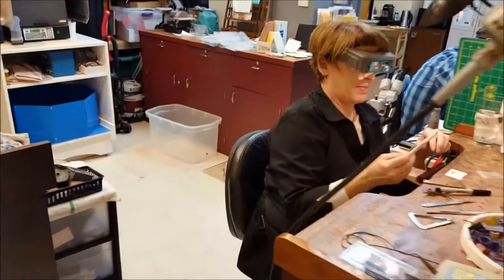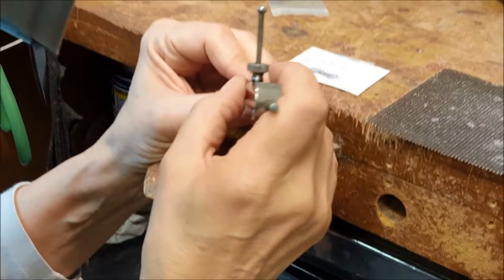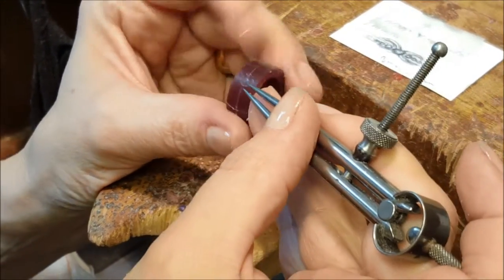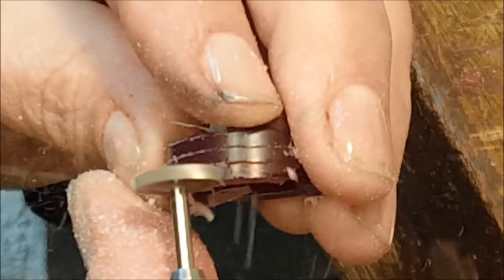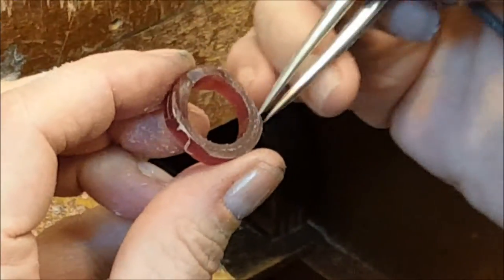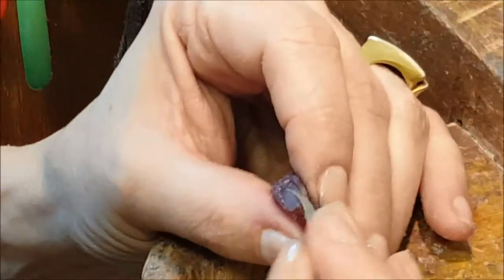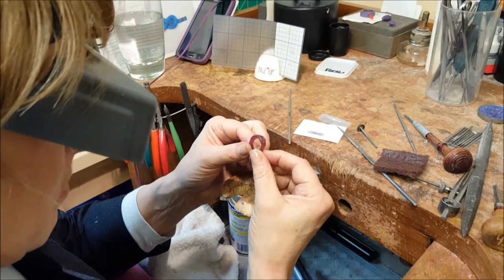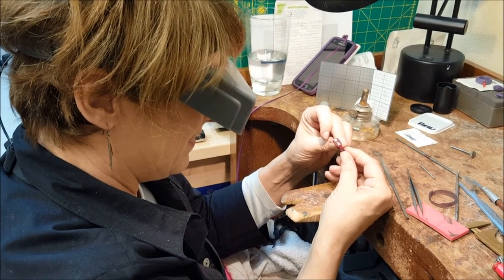Carving a Wax Model at Trios Studio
Deborah Spencer carves a symmetrical wax model using family diamonds.